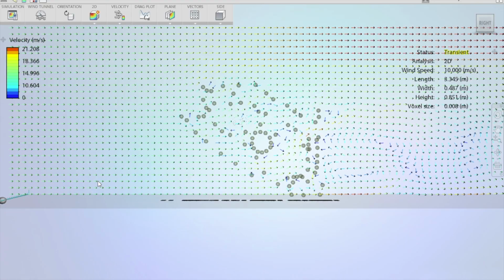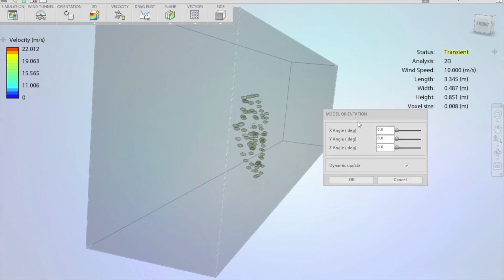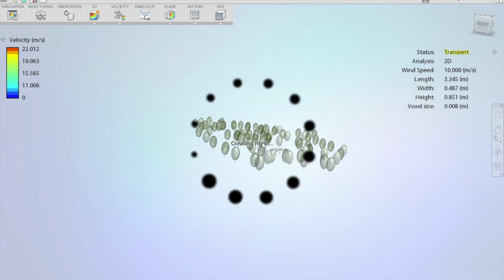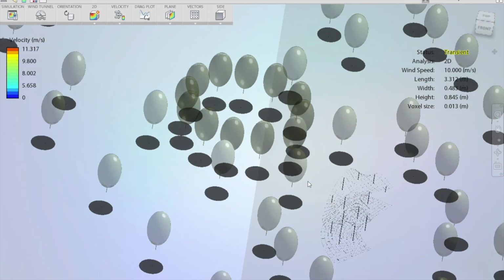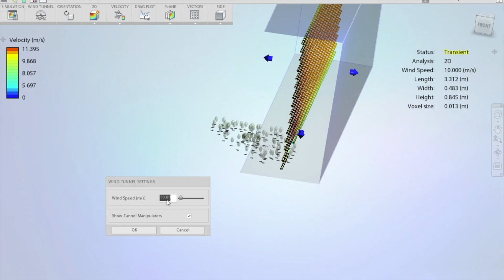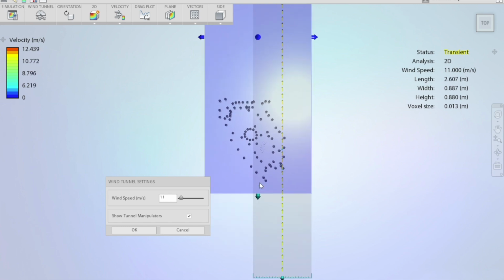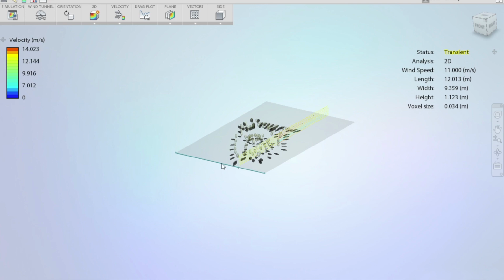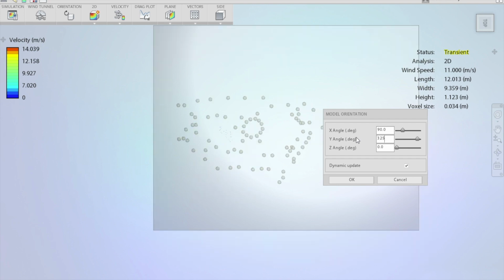Wind tutorial - Part 4 - Adjusting settings in Autodesk Flow Design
3:04 I posted the correct diagram in a Padlet post, where you are required to reorient your site and model to face the wind.